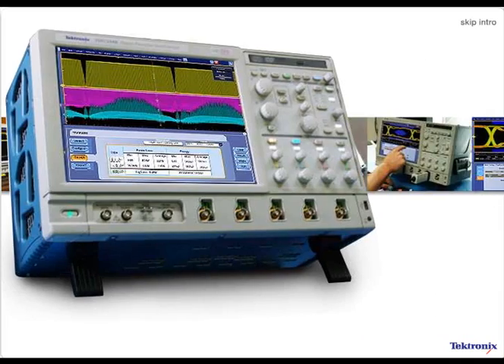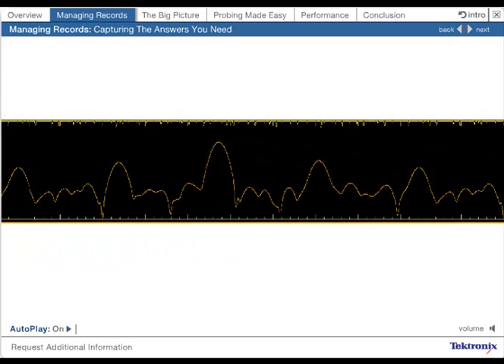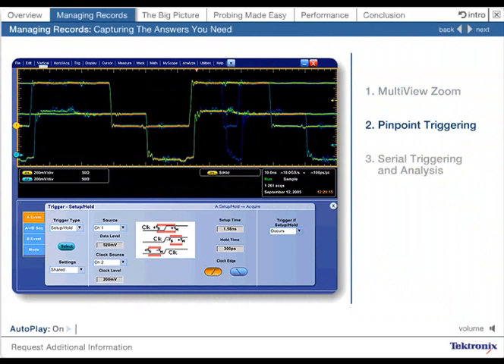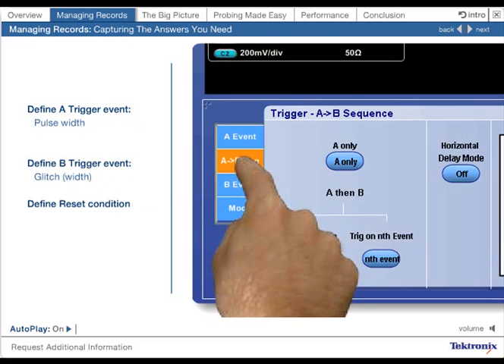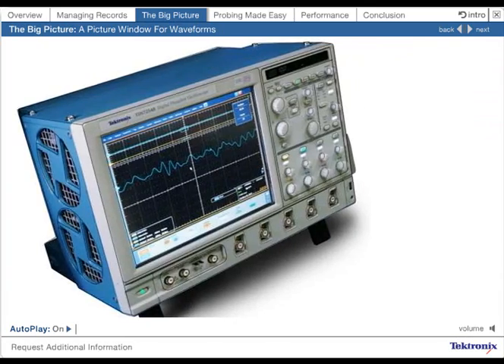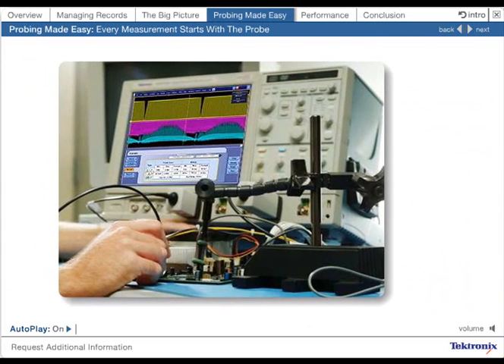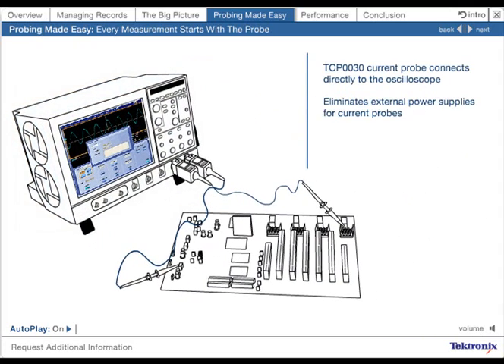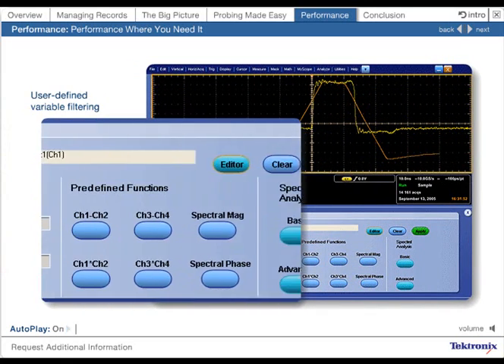強大波形擷取功能-DPO7000C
提供所需的訊號完整性、觸發、通訊協定解碼與搜尋功能，可對第一代串列資料、RF、記憶體與通用型裝置，進行特性描述與分析，非常適合用來解決複雜的訊號特性分析挑戰。